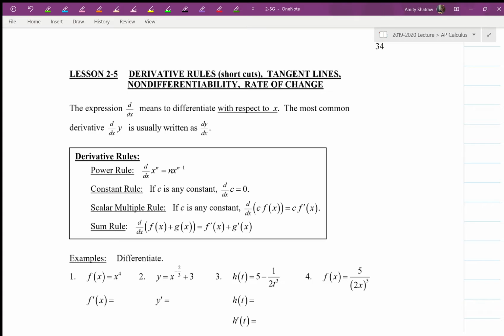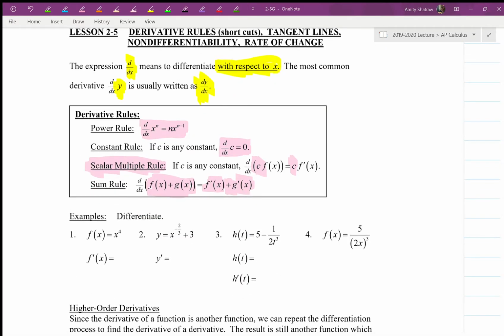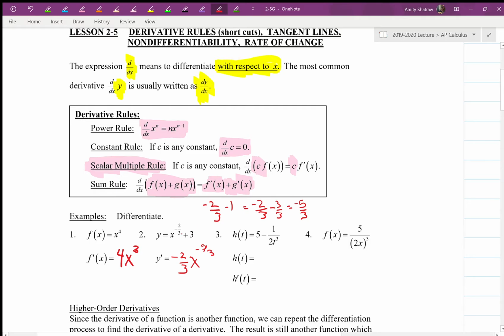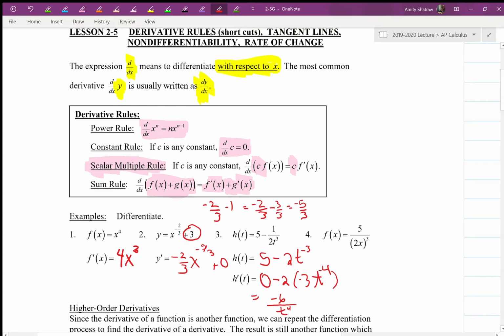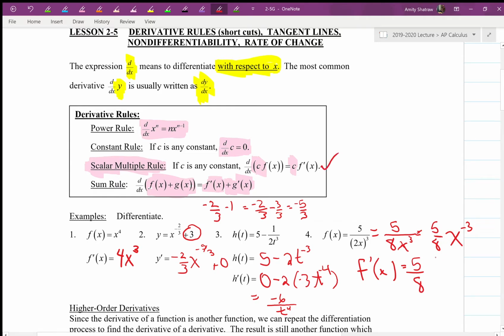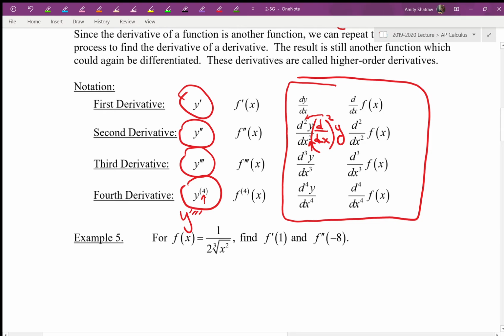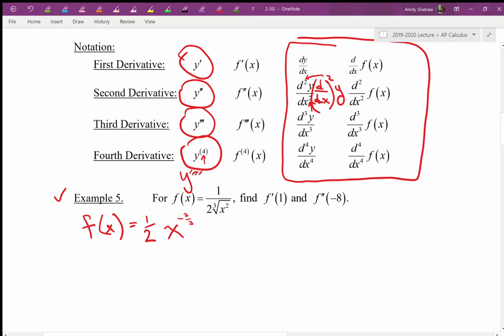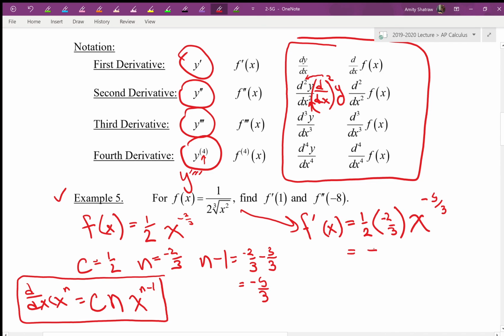2-5 Differentiation, Part 1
Lecture notes on 2-5 for AP Calculus